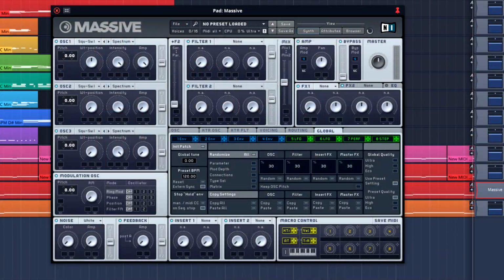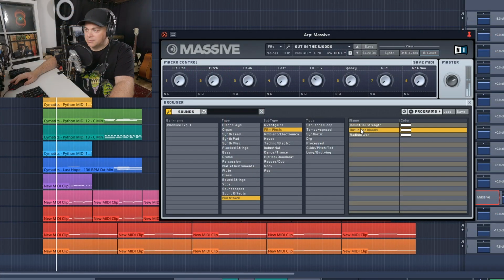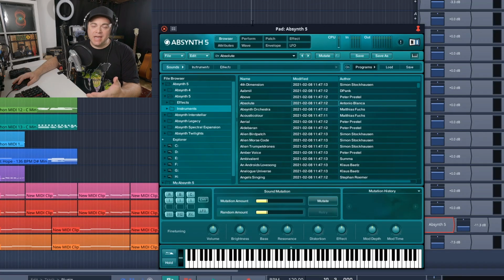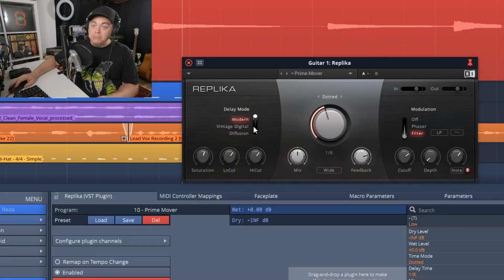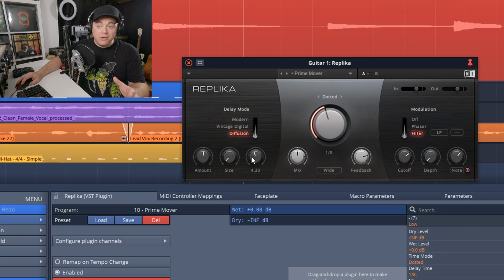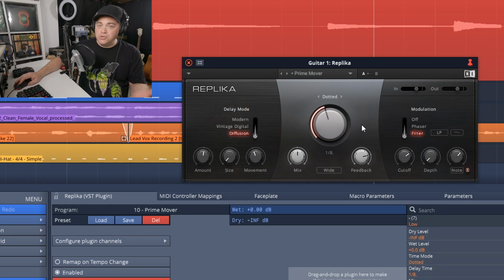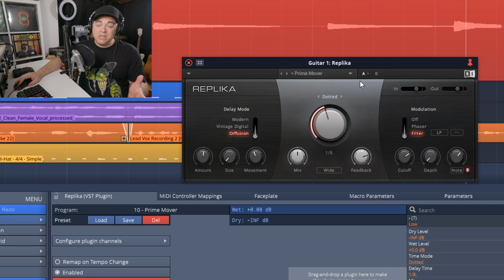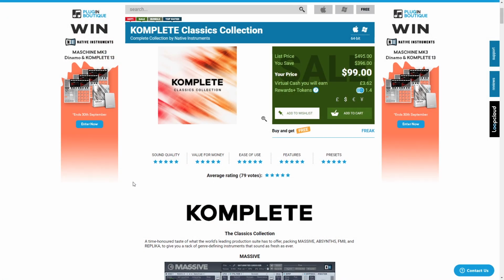Native Instruments Komplete Classics Collection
In this video I look at all of the plugins included with the Native Instruments Komplete Classics Collection. Grab it on sale at Plugin Boutique, click here to check it out

🎶🎵 Sections Of This Native Instruments Video 🎵🎶
0:00 Intro To Native Instruments Komplete Classics Collection
0:24 Pricing
0:36 Plugins Included in Native Instruments Komplete Classics Collection
0:49 Massive Synth Audio Tests
1:55 Massive Synth Details
2:26 Absynth 5 Audio Tests
3:38 Absynth 5 Details
4:40 FM8 Synth Audio Tests
5:43 FM8 Details
6:50 Replika Delay Audio Tests
7:58 Replika Delay Details
8:54 If This Is Your First Plugin Bundle

In this video Zane from Audio Tech TV (formerly Simple Green Tech) looks at the Native Instruments Komplete Classics Collection. You get 4 VST plugins in this bundle: 3 instruments and 1 effect. The VST instruments included are the Massive synth, Absynth 5, and FM8. The VST effect is the Replika delay plugin. The instruments in this bundle cover a huge number of music genres and you get a thousands of sounds between all 3 of them.